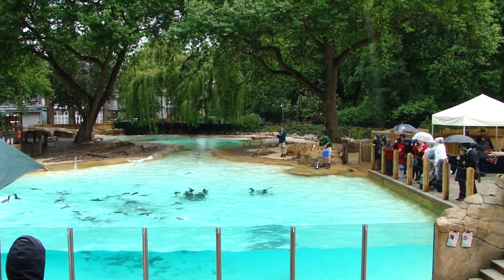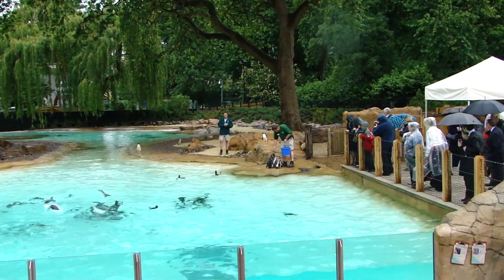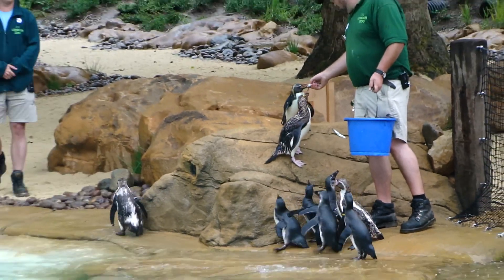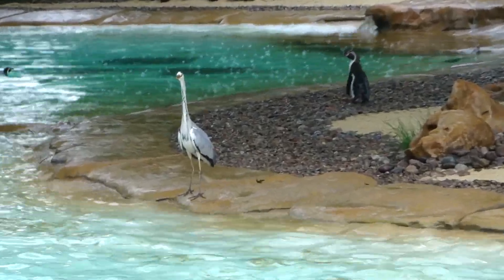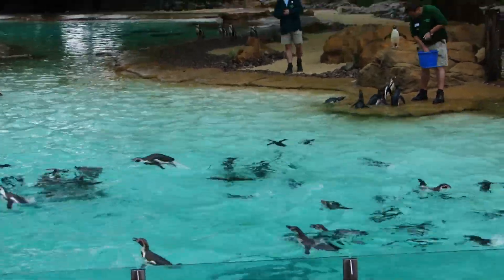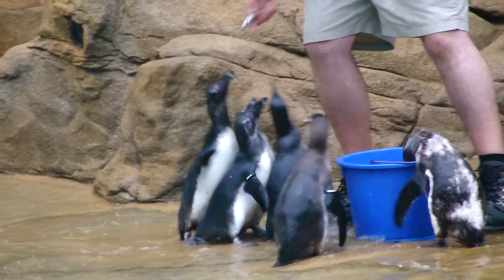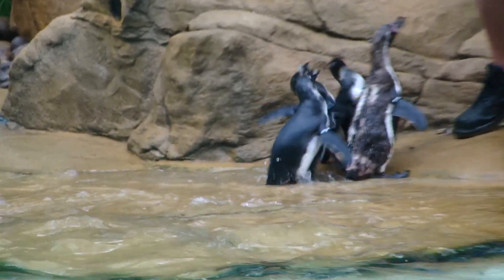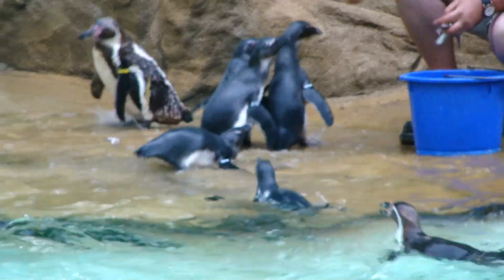Members' Penguin Beach Preview at ZSL London Zoo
Penguin feed and talk at the member's Penguin Beach preview at ZSL London Zoo on Thursday 26th May 2011. Penguin Beach is ZSL London Zoo's new home for the Penguins.